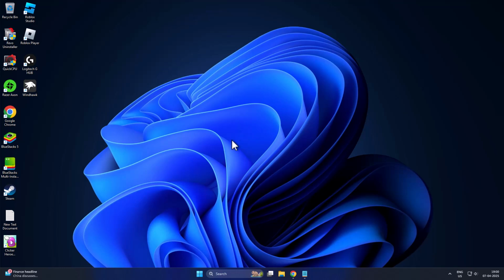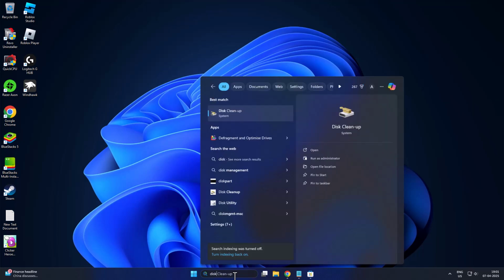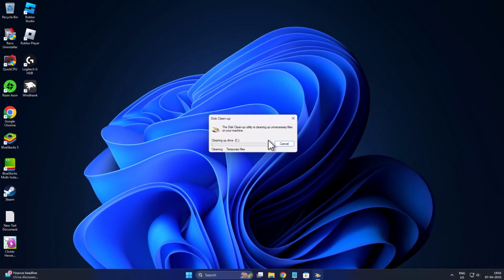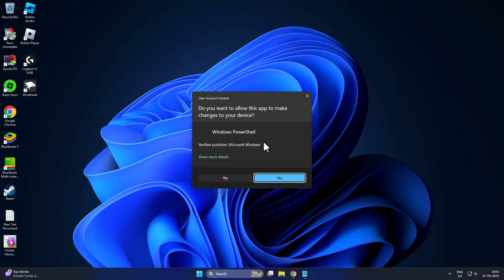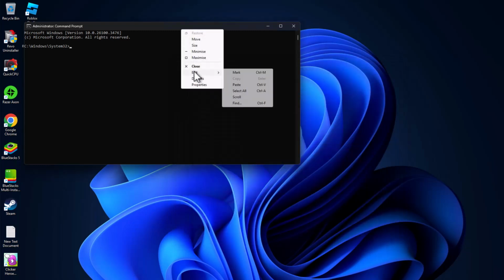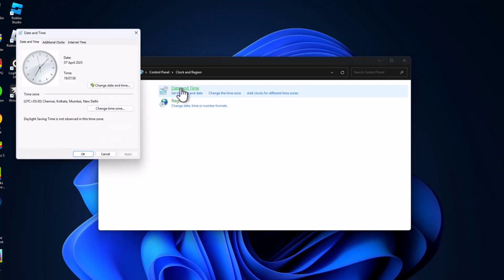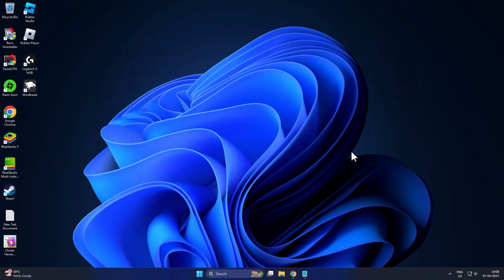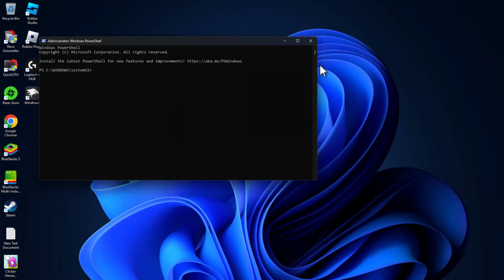How to Fix Microsoft Store Error 0x80073d10 (2025)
Fix Microsoft Store error 0x80073D10 easily in 2025! Learn how to reset the Store cache, restart essential services, update Windows, and reinstall the Store to resolve installation and update issues.

Command used:
sfc /scannow

00:00 Intro
00:10 Fix 1
00:38 Fix 2
01:11 Fix 3
01:38 Fix 4
02:03 Fix 5
02:37 Fix 6
03:27 Fix 7